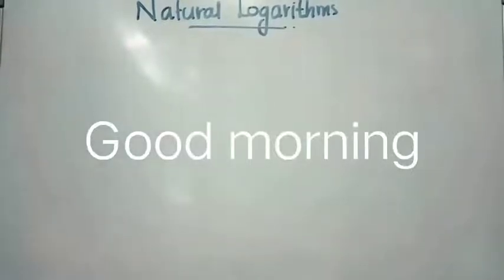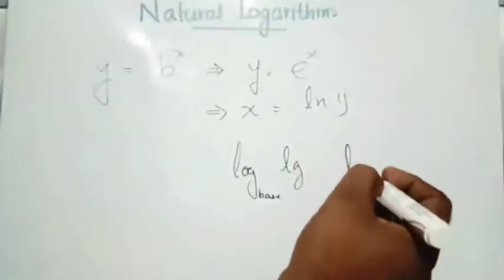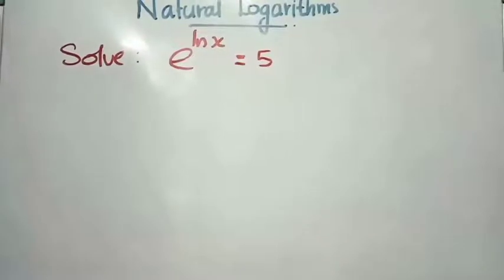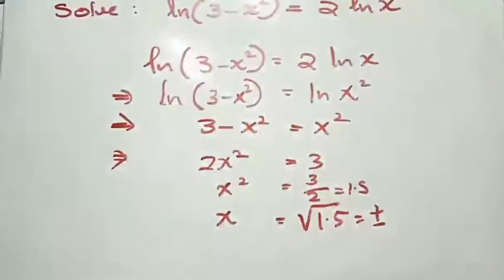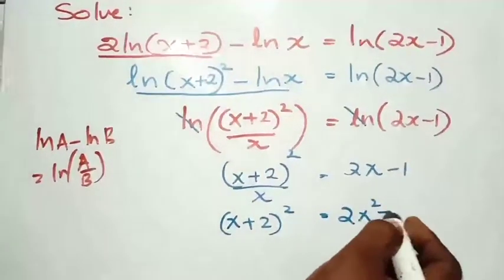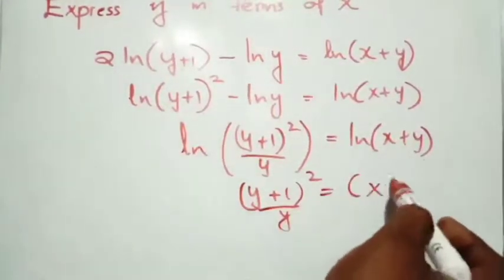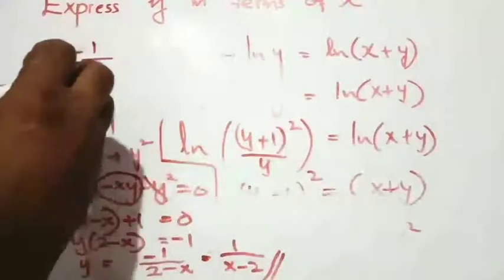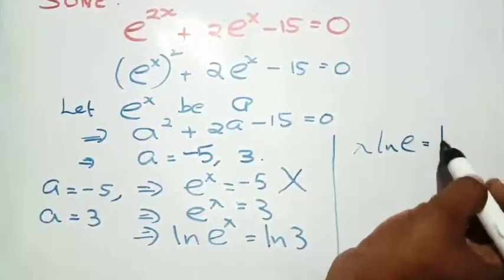Cambridge A LEVEL Maths 9709